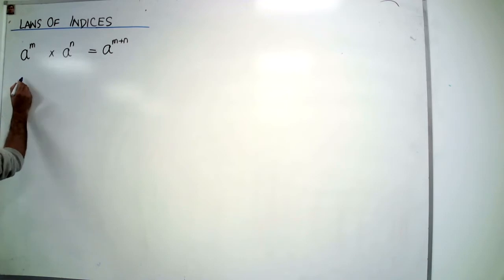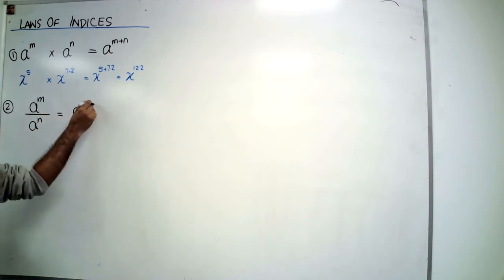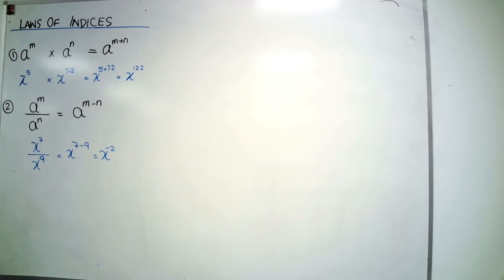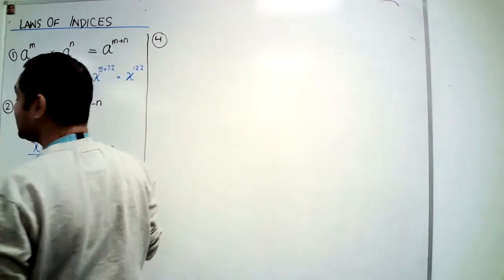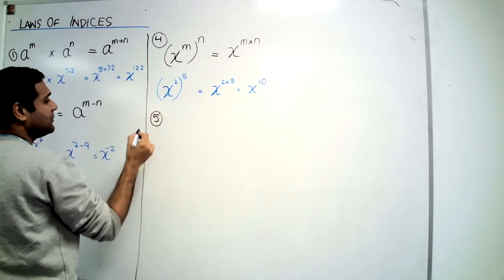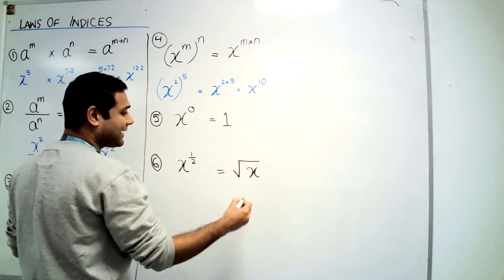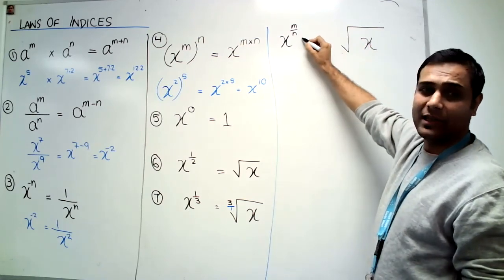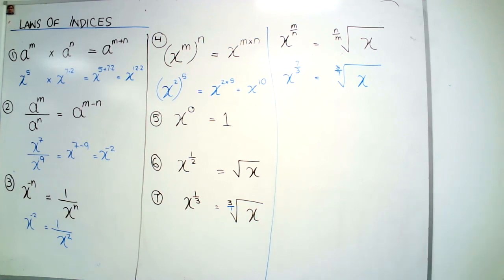Laws of Indices